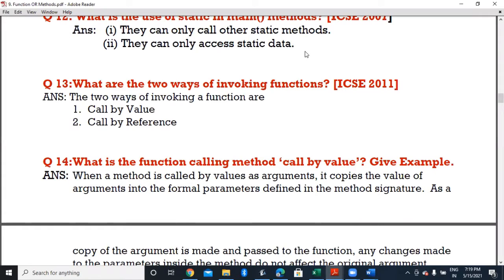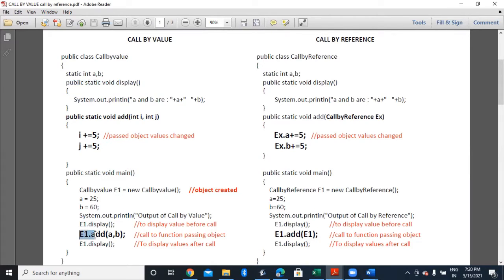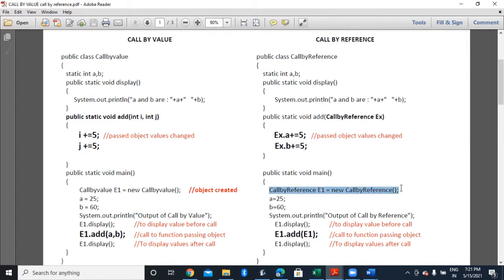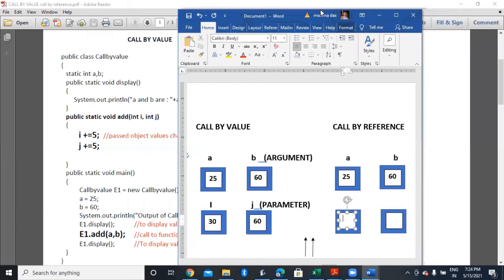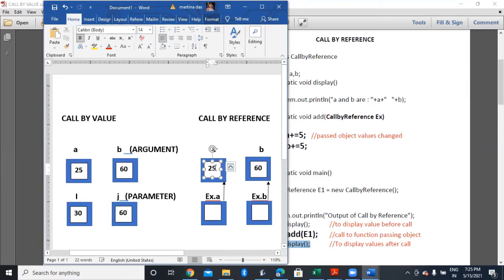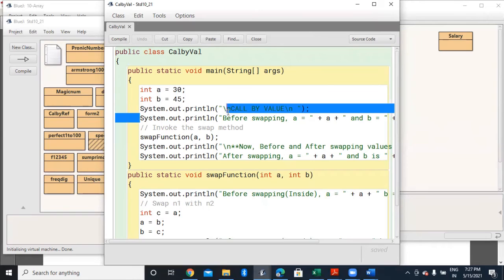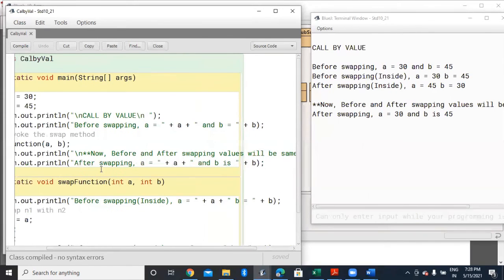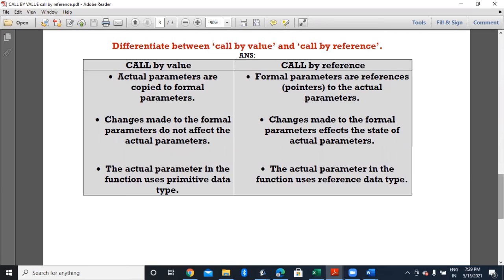Std_10 ICSE Computer_Application Call_by_value call_by_reference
Actual parameters are copied to formal parameters. Any changes to formal parameters are not reflected onto the actual parameters.

All primitive data types are passed using Call by value.

Formal parameters refer to actual parameters. The changes to formal parameters are reflected onto the actual parameters.

All reference data types like arrays and objects of classes are passed using Call by reference.